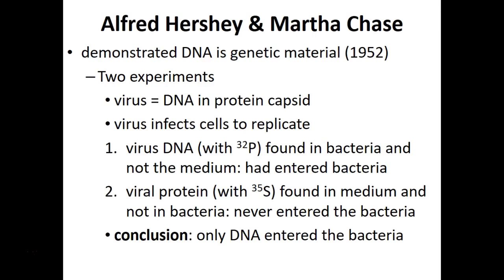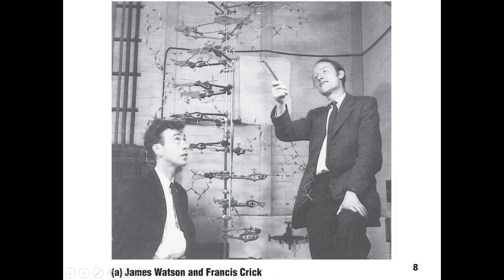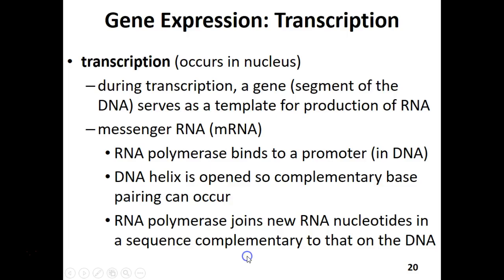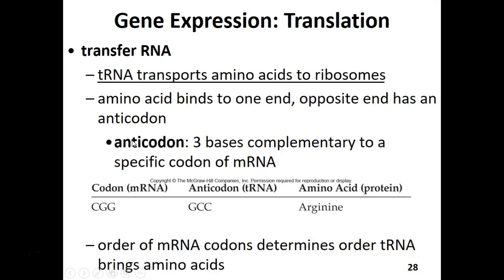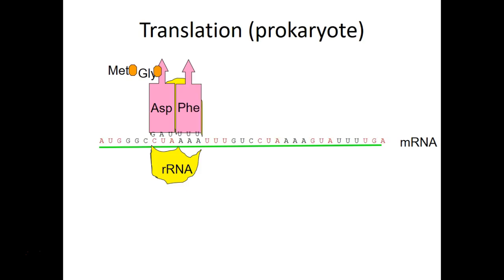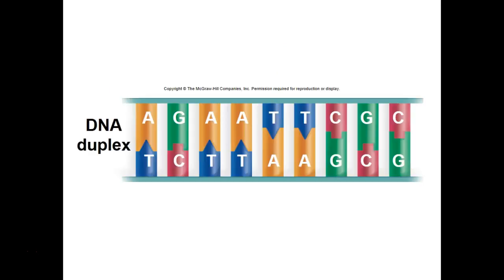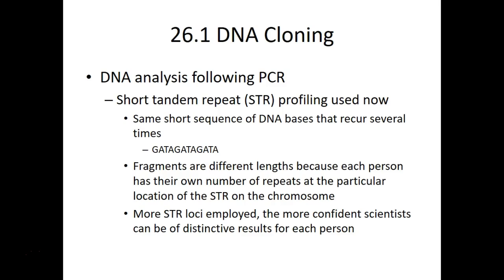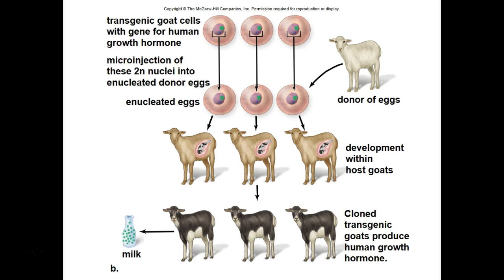BIO101_Chapter 25 and 26